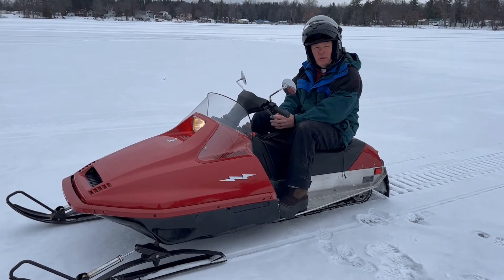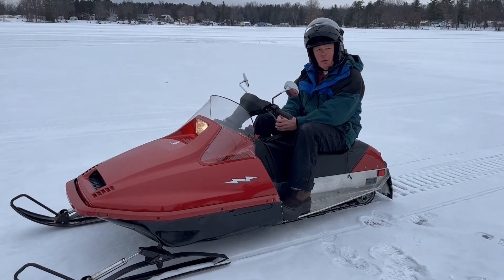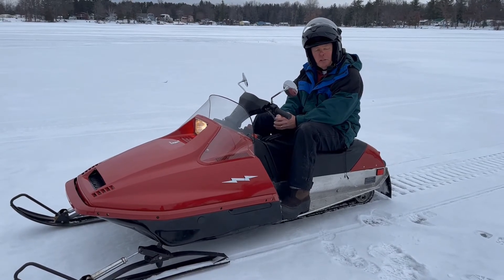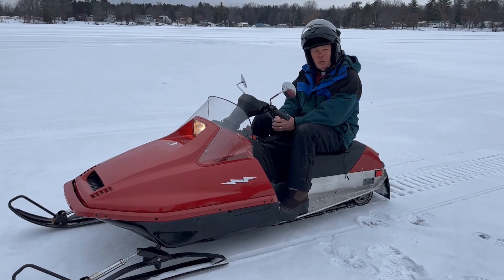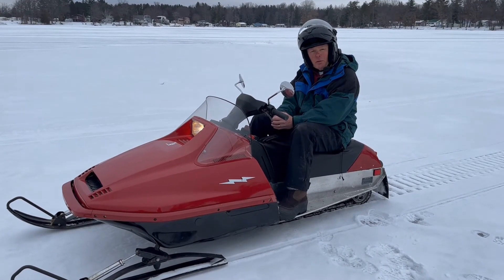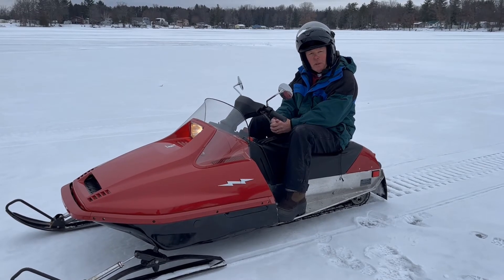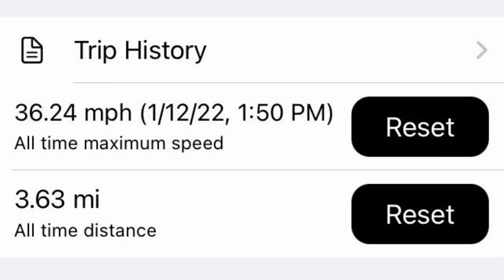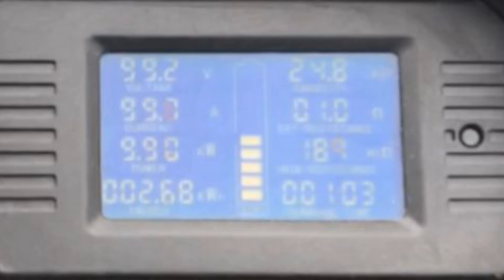Electric Snowmobile Top Speed Test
Video shows Electric Snowmobile going full speed and showing measured speed and maximum electric current draw.